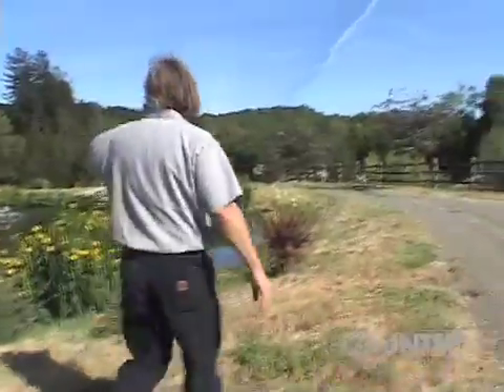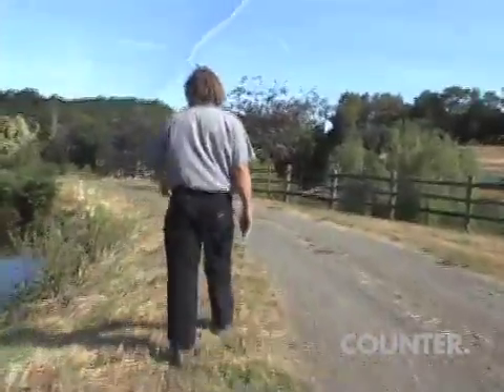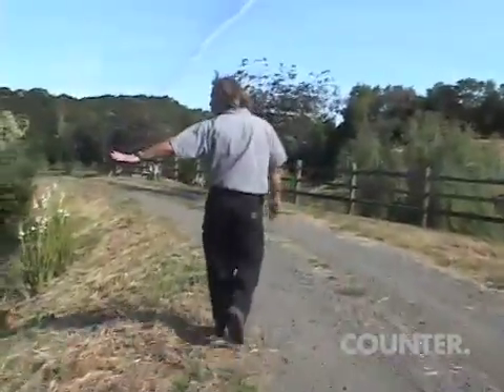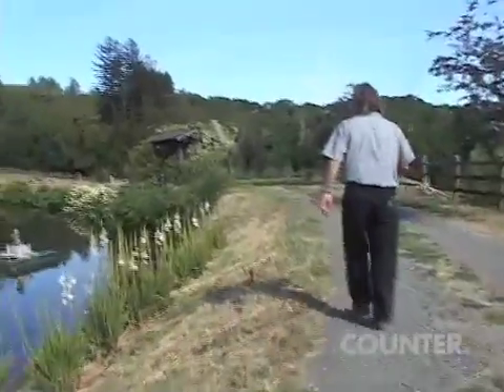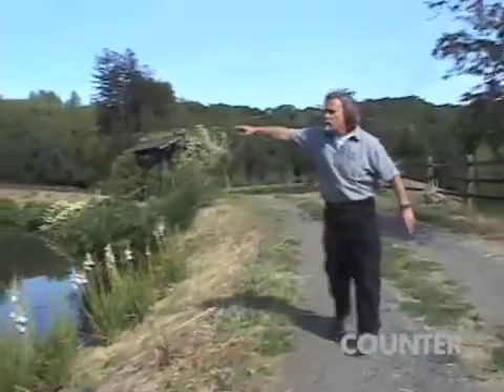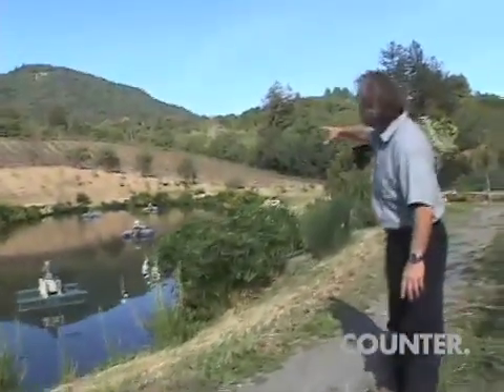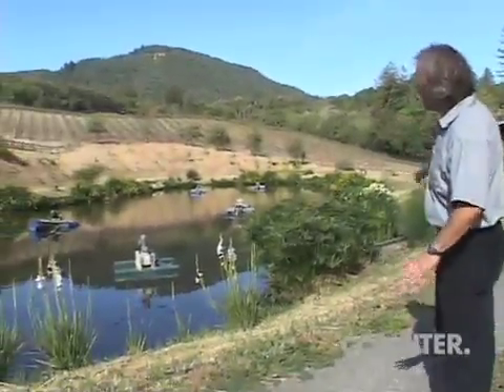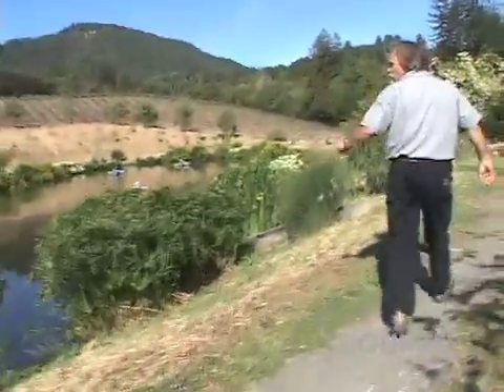Water Recycling at Benziger Winery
Mike Benziger shows the water recycling system at Benziger Winery.